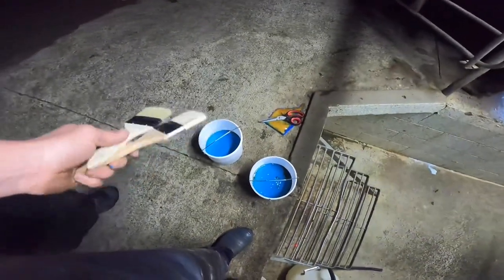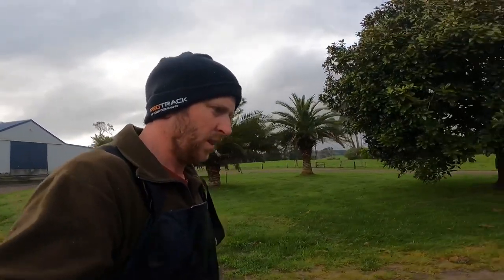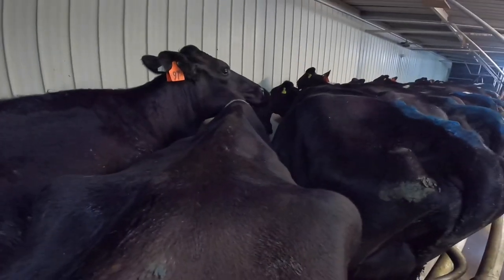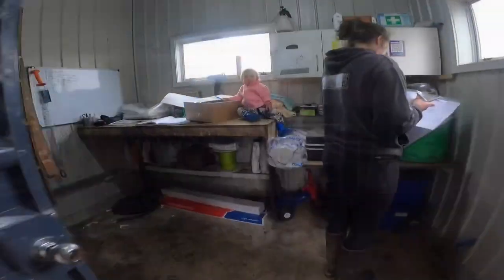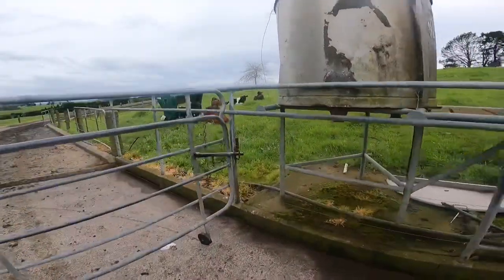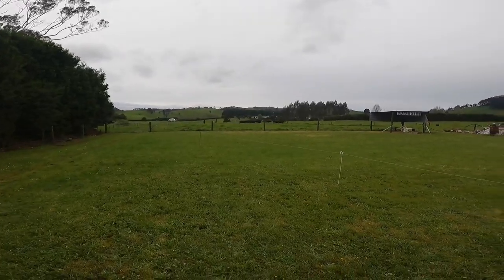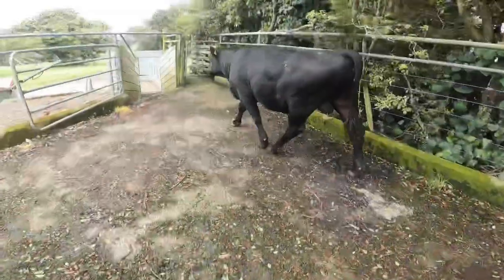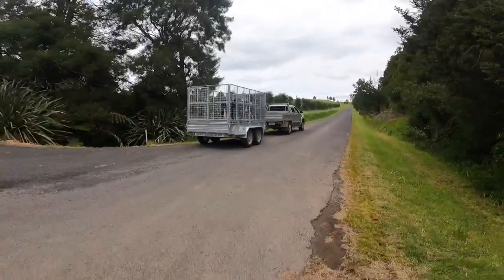Tail painting, First day of mating and putting the bulls in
In today’s video we tail paint the cows and start mating and putting the bulls back in the next day. Enjoy